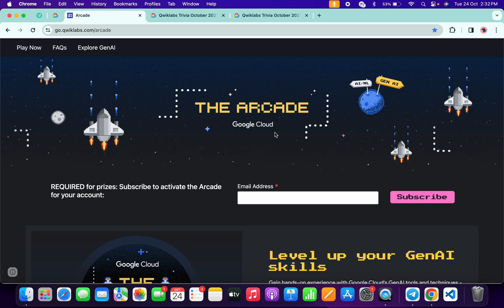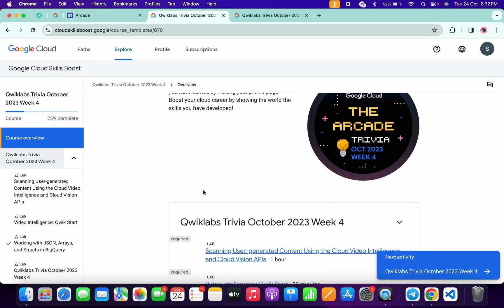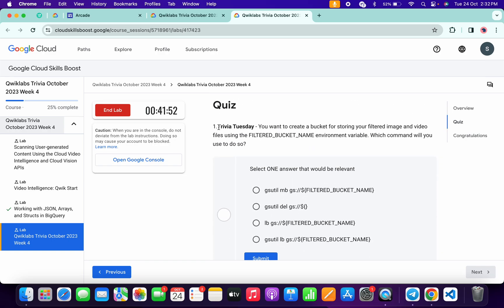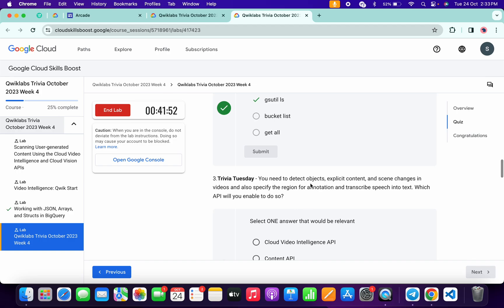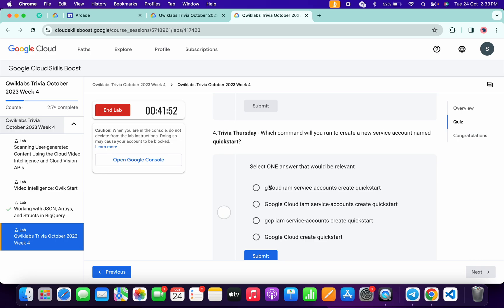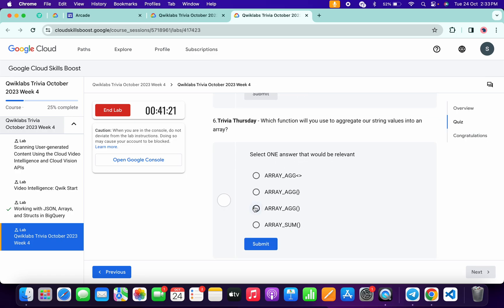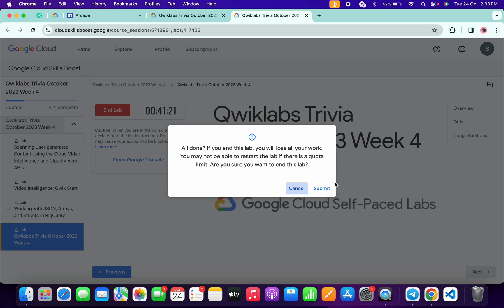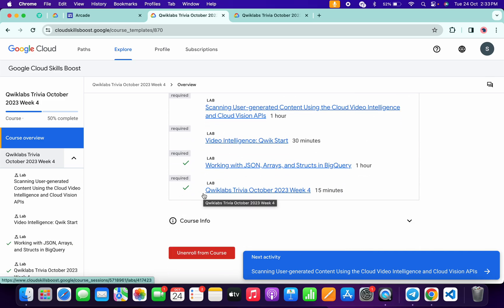Qwiklabs Trivia: Week 4 of October 2023 @quick_lab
Access Code 1q-logging-181

Access Code 1q-security-900

Access Code 1q-genai-834